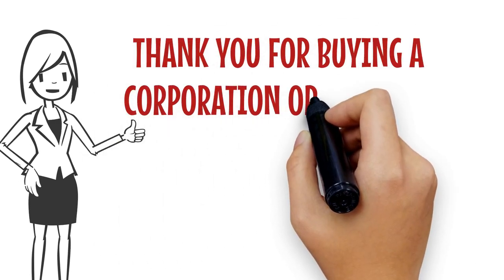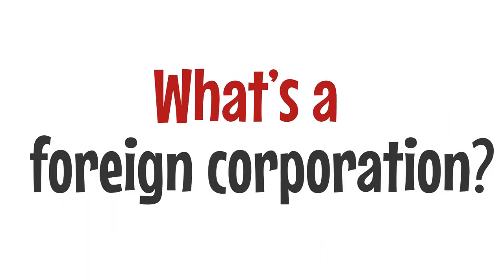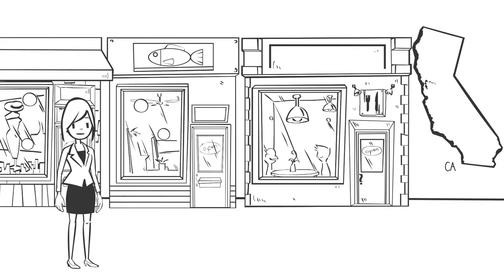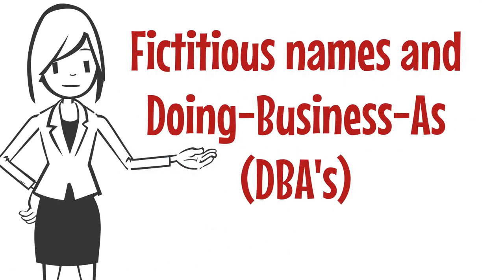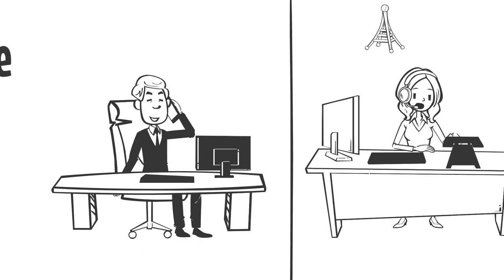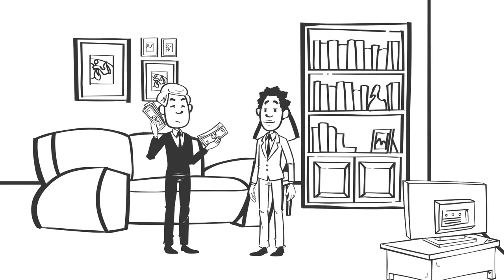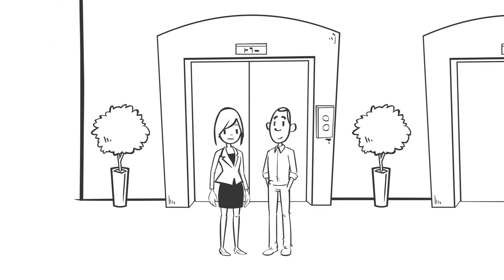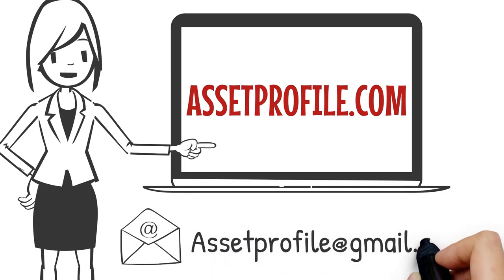File as a Foreign Corporation or Foreign LLC. DBA's explained. Compliance before business credit.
Looking to obtain business credit?  First, you must file the company into your state as a foreign corporation or foreign LLC.
This video explains how to file your company as a foreign corporation or foreign LLC into another state.  We explain the difference between a foreign corporation and a domestic corporation.  This is called foreign qualification.  We also discuss how to file a Doing-Business-As (DBA) for your aged shelf company.